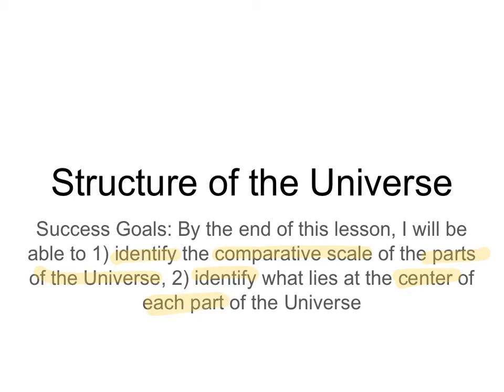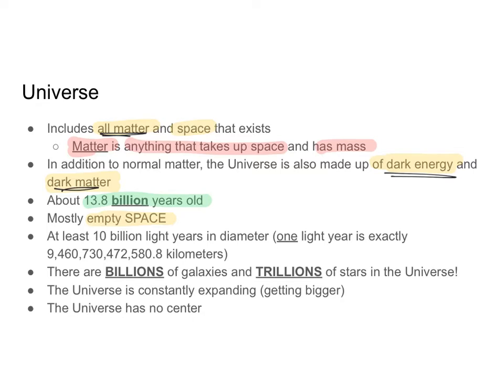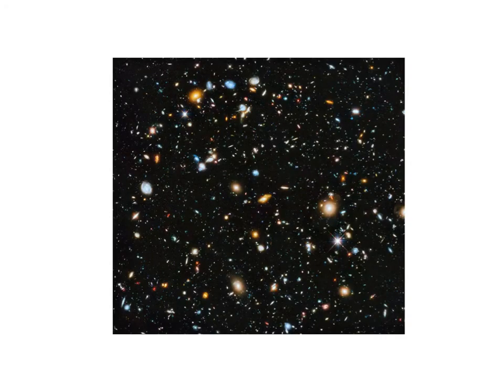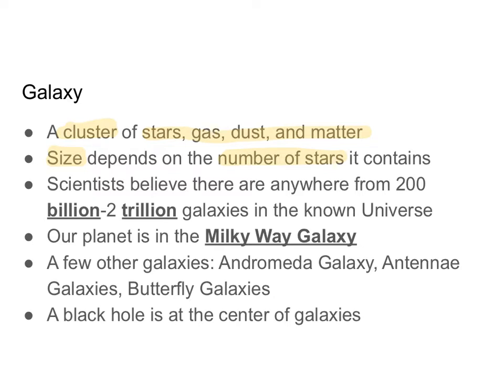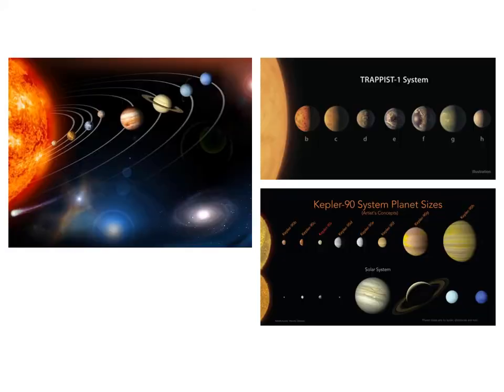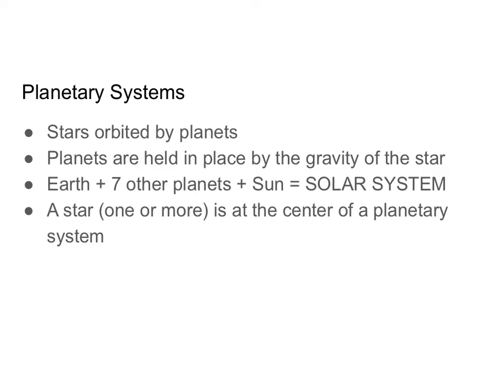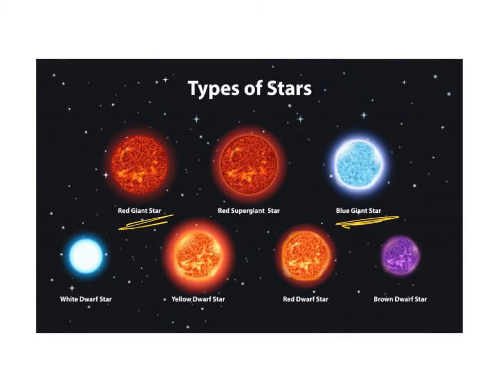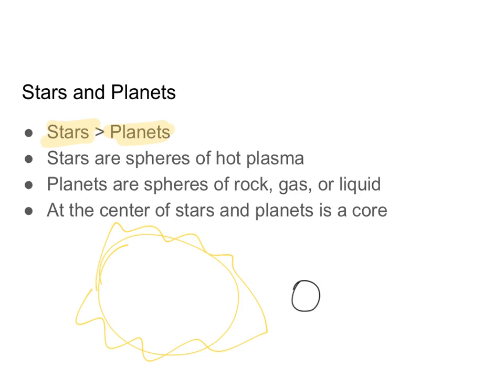Structure of the Universe